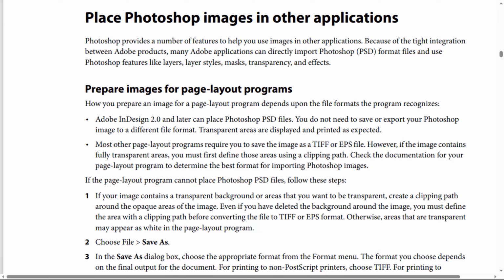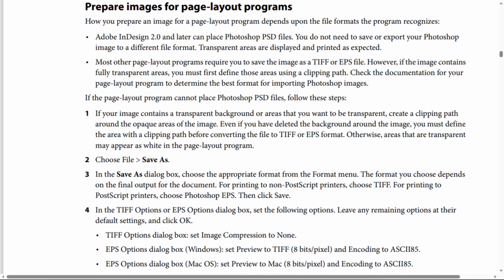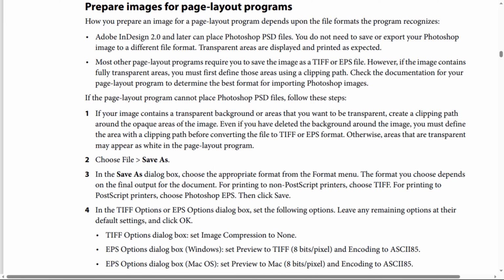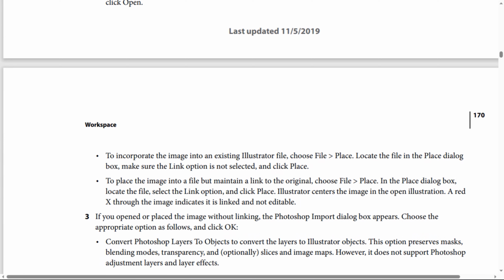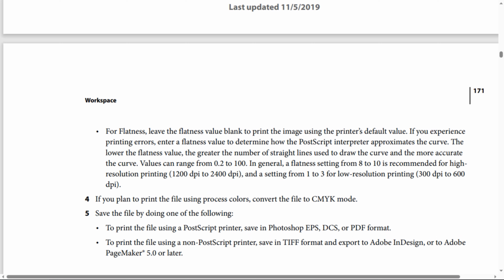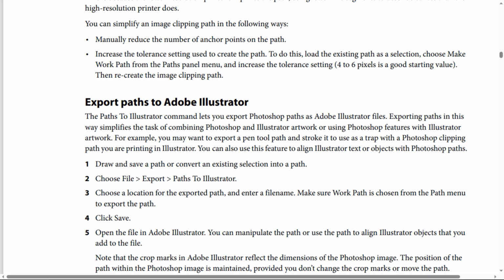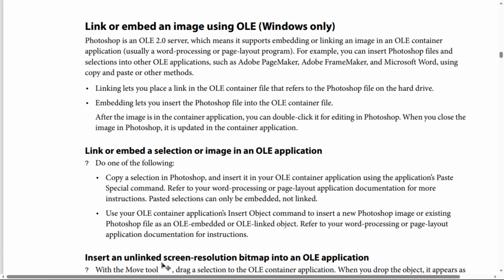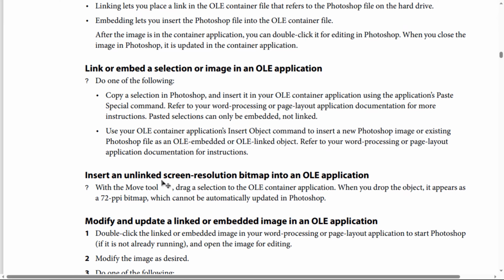How To Place Images in Other Applications In Photoshop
Learn How To Place Photoshop Images in Other Applications In Photoshop
Photoshop provides a number of features to help you use images in other applications. Because of the tight integration between Adobe products, many Adobe applications can directly import Photoshop (PSD) format files and use Photoshop features like layers, layer styles, masks, transparency, and effects.

Prepare images for page-layout programs
How you prepare an image for a page-layout program depends upon the file formats the program recognizes:

Adobe InDesign 2.0 and later can place Photoshop PSD files. You do not need to save or export your Photoshop image to a different file format. Transparent areas are displayed and printed as expected.

Most other page-layout programs require you to save the image as a TIFF or EPS file. However, if the image contains fully transparent areas, you must first define those areas using a clipping path. Check the documentation for your page-layout program to determine the best format for importing Photoshop images.